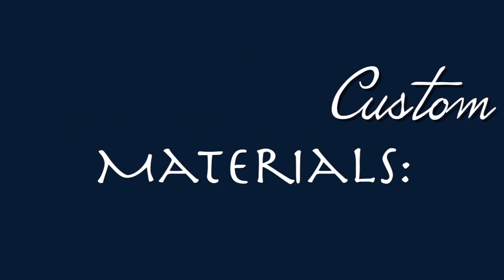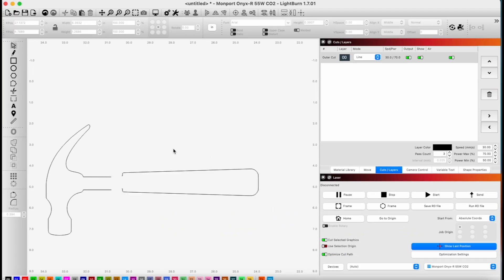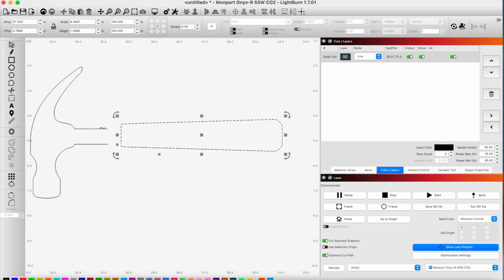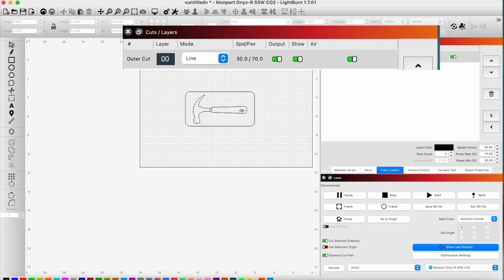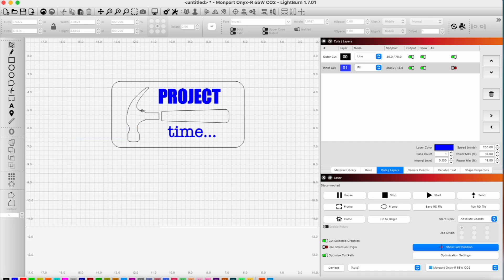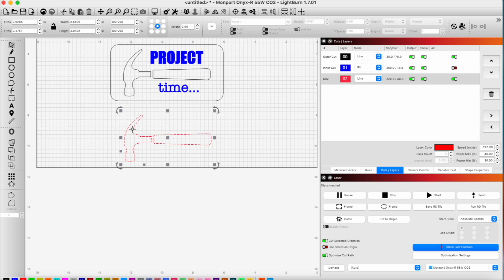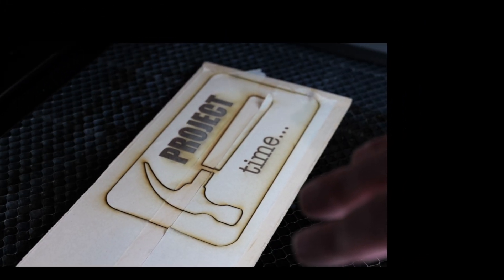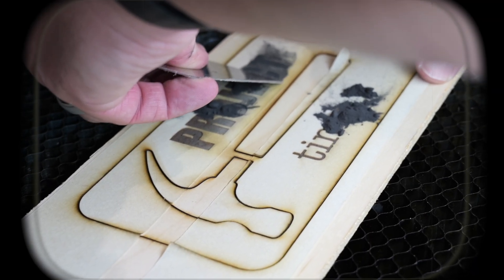Laser Engraved Sign Using POWDER COAT, ACRYLIC, and WOOD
We’ll be using the Monport ONYX 55W Desktop CO2 Laser Engraver Machine to melt powder coat paint for a color fill, engrave/cut wood, cut out acrylic pieces. These pieces will be able to fit together like a puzzle by using the kerf feature in LightBurn. We hope you enjoy this video featuring multiple materials laser cut for a custom workshop sign!

OUR DISCOUNT LINK for the laser we used in this video

⏱TIMESTAMPS⏱
0:00 Intro
0:20 Designing in LightBurn
7:29 Engraving & Cutting Wood
8:16 Melting Powder Coat Paint
10:41 Cutting Acrylic
11:49 Results

Please note we may earn from qualifying purchases when you use the link or codes provided!

💻SOFTWARE💻
Lightburn License for 55w Laser if you don’t already have one

🎶MUSIC🎶
Jet Setter - Sarah, The Illstrumentalist
Everybody Get Up - Everet Almond
Jazz In Paris - Media Right Productions
Minor Blues for Booker - E's Jammy Jams